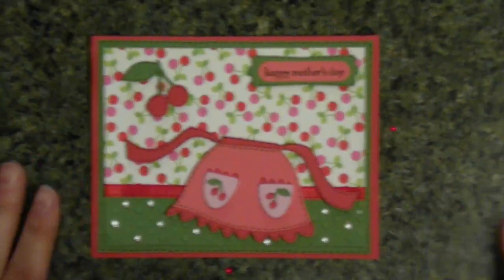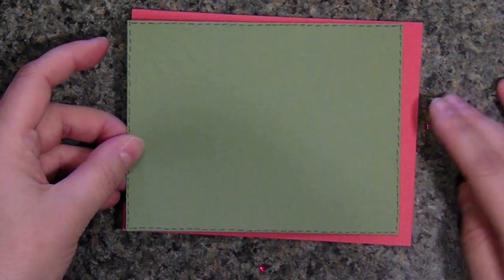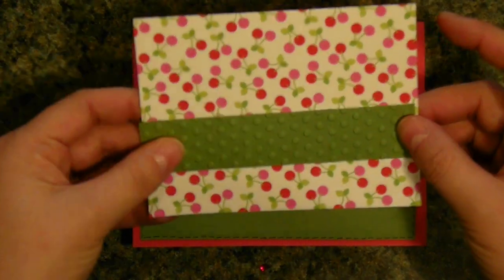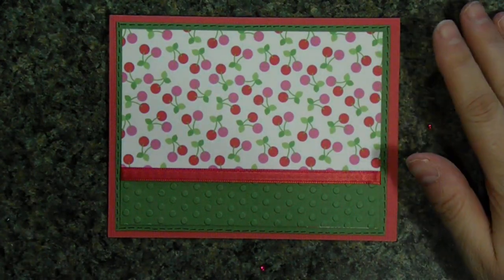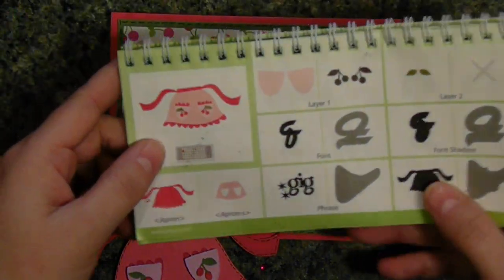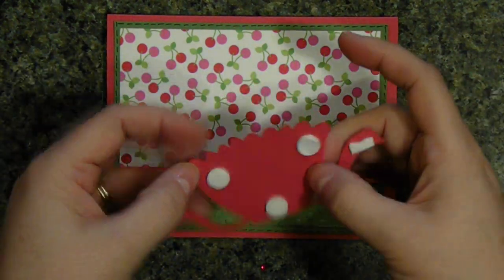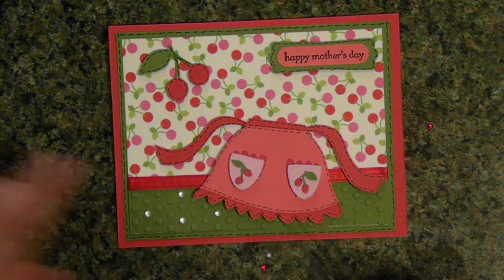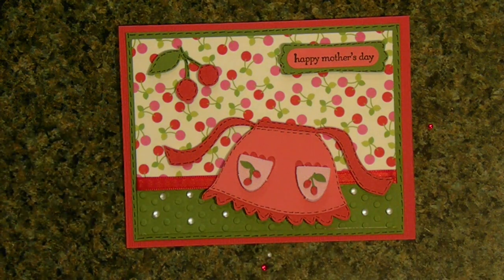cricut Happy Mother's Day cherry apron card Nifty Fifties cartridge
Cool and nifty card for a neat mother. I made a mistake during the video, The green background paper is 4 x 5 & 1/4. Sorry for that - I haven't figured out how to edit my videos yet. Oh well. Hope I didn't insult anyone with the comment about the apron. It is an iconic symbol for a stay at home mom of that time; I think the card is super cute for any mother. Hope you enjoy!